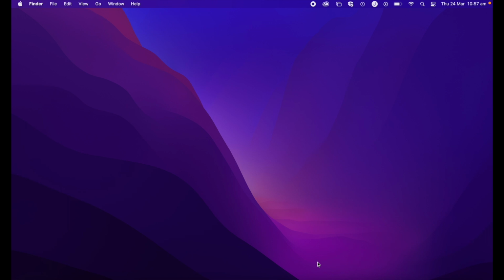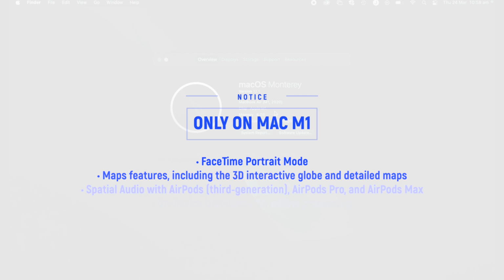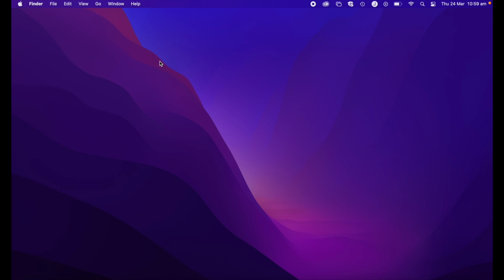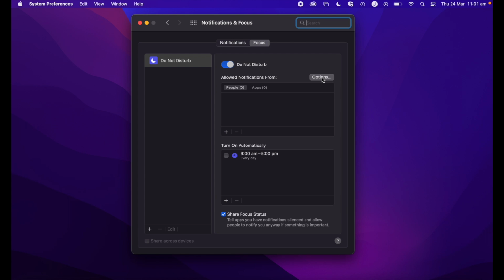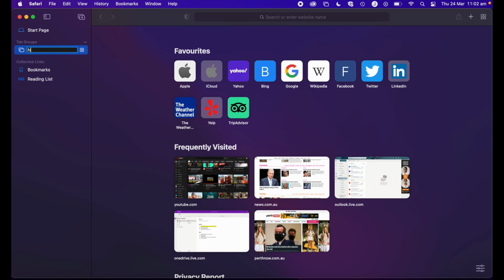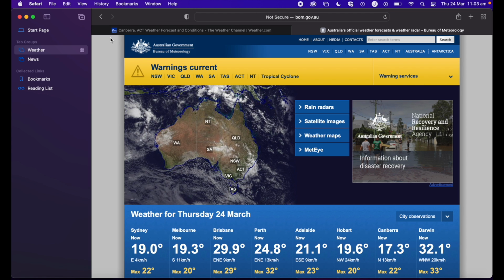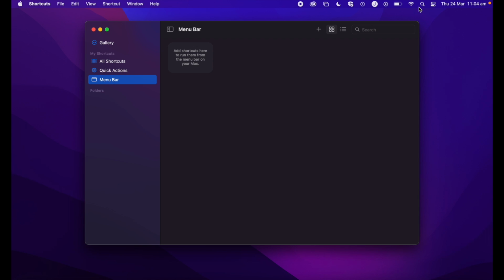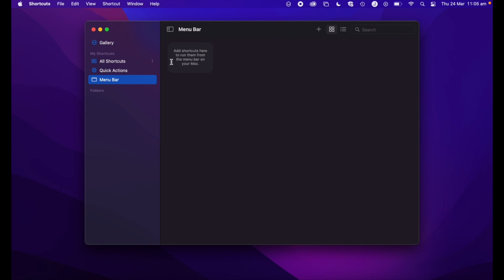New macOS Features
In this video I will go through some of the new features added in macOS Monterey. This includes new FaceTime features, focus mode, quick notes, safari tabs and shortcuts.

"macOS Monterey is the 18th and current major release of macOS, Apple's desktop operating system for Macintosh computers."